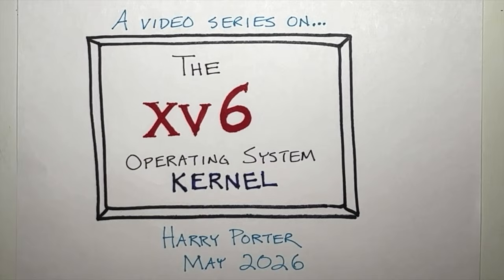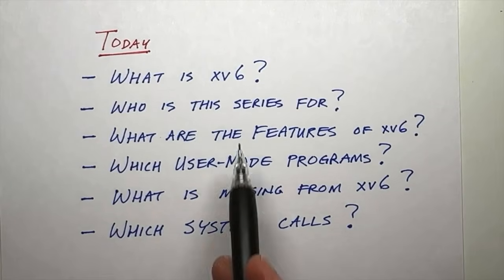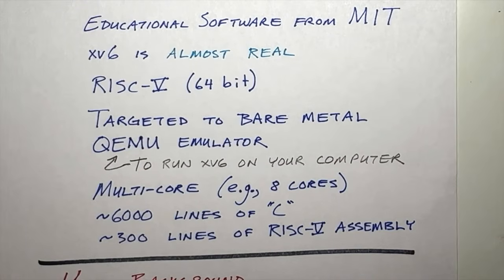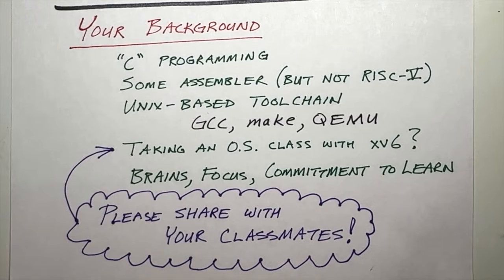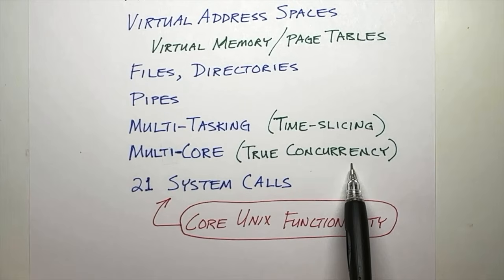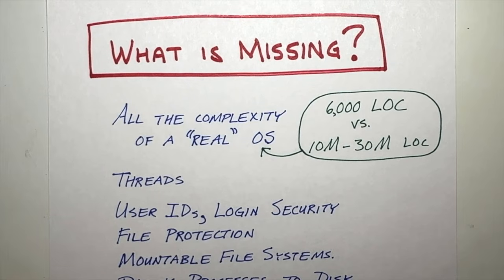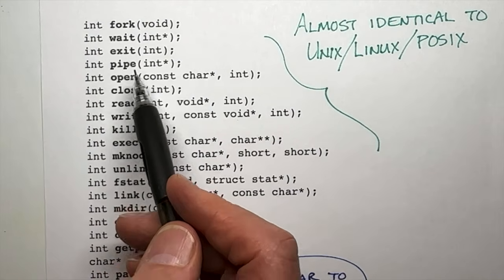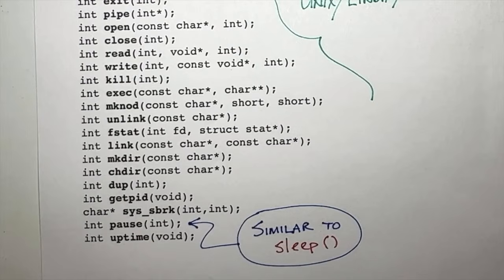xv6 #1: Introduction and Overview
This is part of a short course describing the xv6 operating system kernel concepts, in which I describe the data structures and algorithms and go over the code in detail.

This series is targeted at university-level CS students.

This playlist is a remake of the previous series, incorporating recent changes to xv6, as well as improved presentation.

Prof. Harry Porter, PhD - May 2026